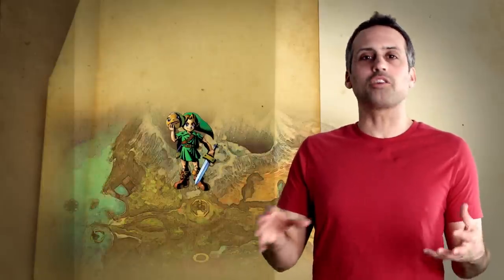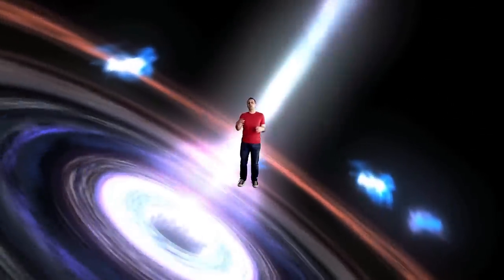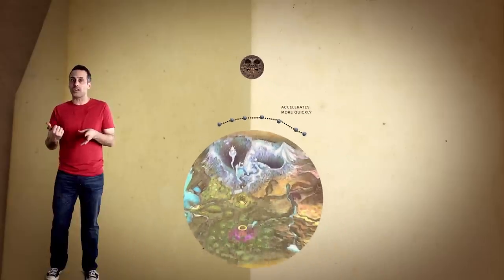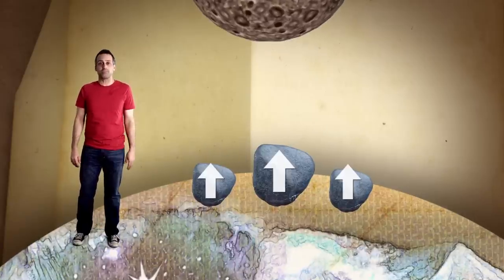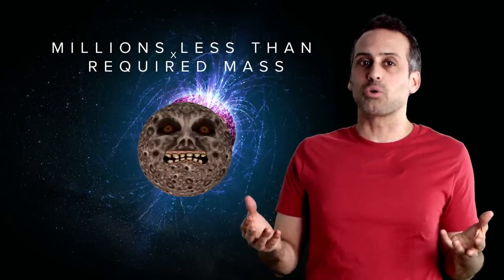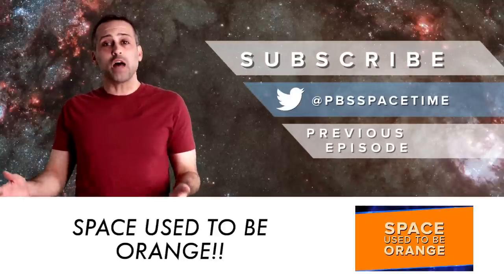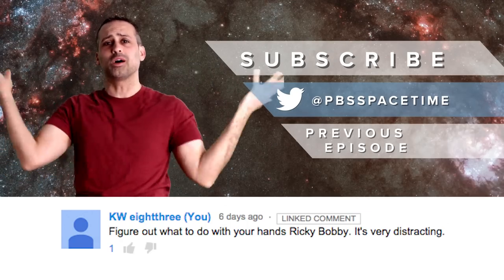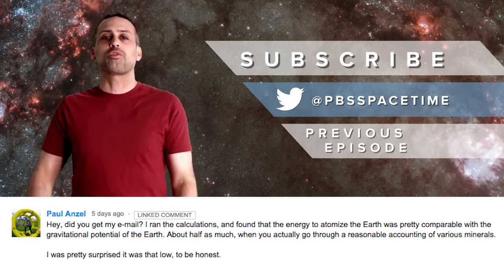Is the Moon in Majora’s Mask a Black Hole?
Is Link in Majora's Mask actually being overseen by a Black Hole (with teeth)? It's easy to take things at face value in video games. But when we take a deeper dive into the physics in The Legend of Zelda: Majora's Mask, it seems that the "MOON" might be one of those things that isn't quite what it seems. Given its size and the way it affects Termina, it actually appears that the moon is really a BLACK HOLE! Is that seriously the only possibility? What is the evidence that supports this theory? Watch this episode of PBS Space Time and find out!

Original Majora's Mask Physics Measurements